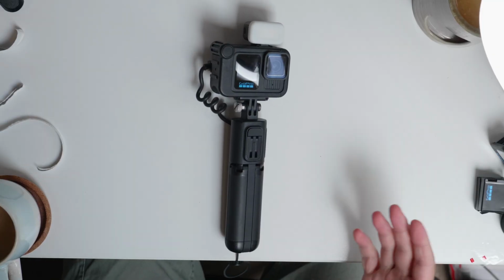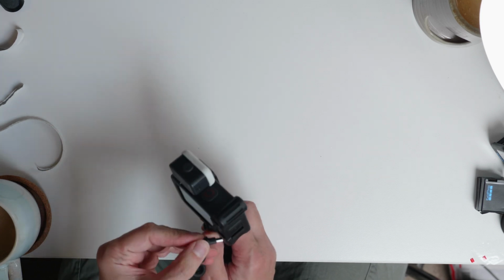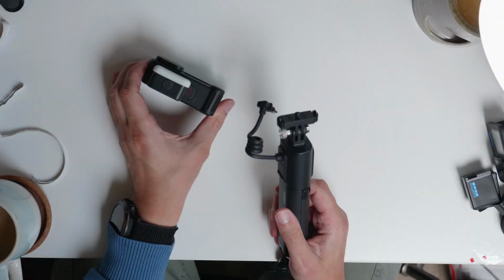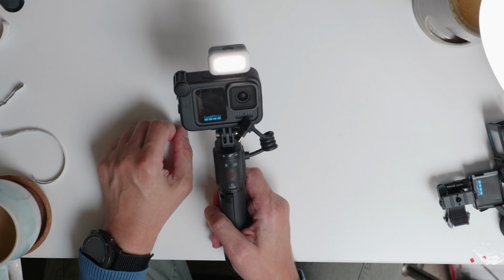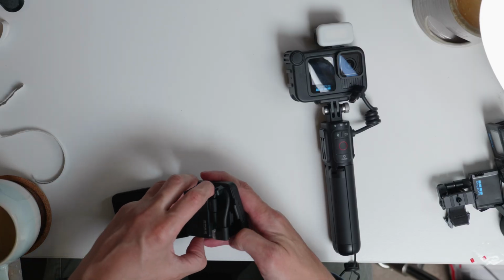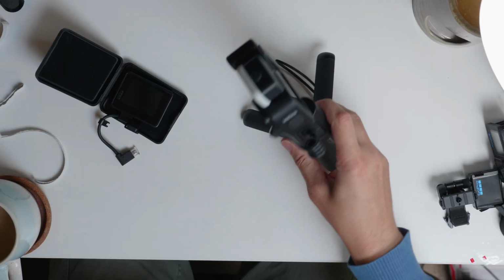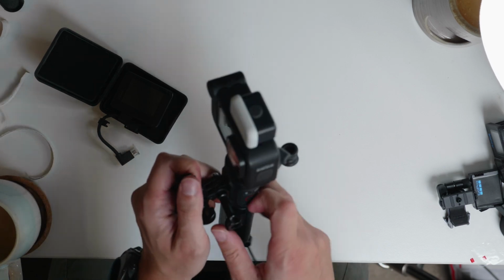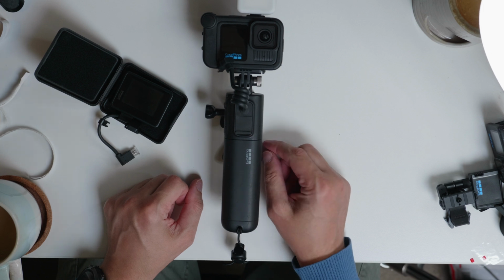GoPro HERO 13 Creator Edition Features and Review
🔥GoPro HERO 13 Best Price
🔥Best SD Card for Action Cameras
📷Best Deal on GoPro Camera
👇GEAR I USE👇
🎥 Main Camera
🎥 Second Camera
🔥 Favourite Lens
🔭Travel Tripod
💡Main Lights
🎤Favourite Mic
🎙Audio Interface/Recorder
🎒My Bag
🎁Quick Release System
🔊Wireless Mic